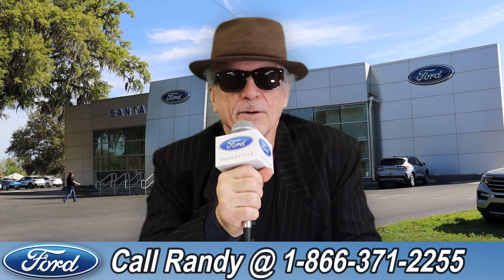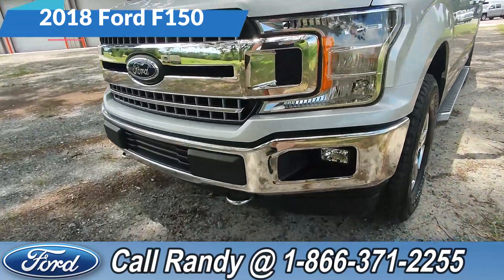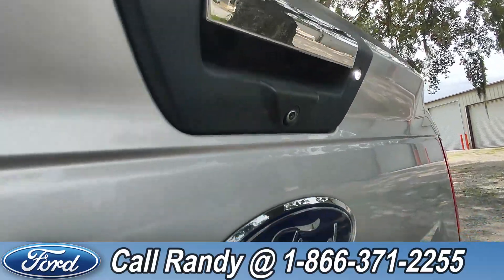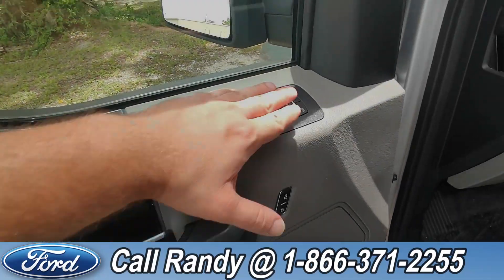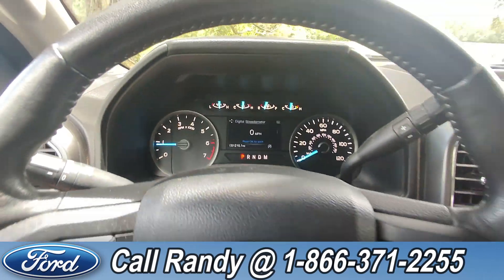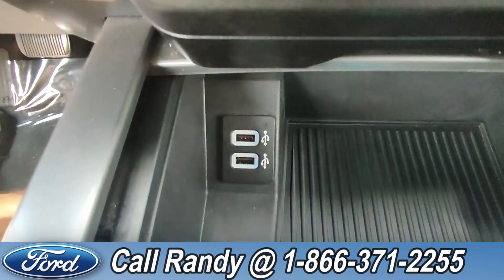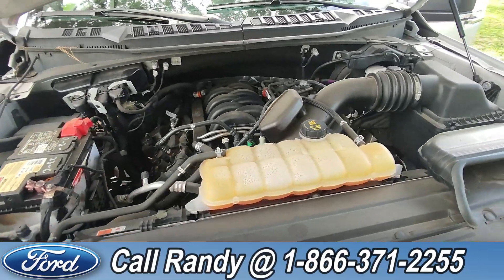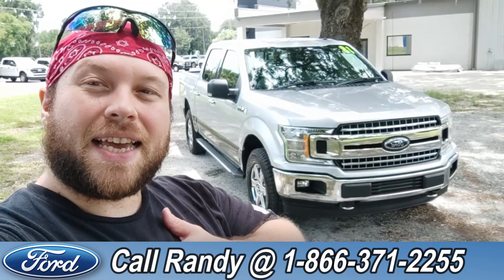Ford F150 Alachua Gainesville Fl 1-866-371-2255 Stock# G-42661S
Used 2018 Ford F150 Alachua Gainesville Fl 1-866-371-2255 Stock# G-42661S